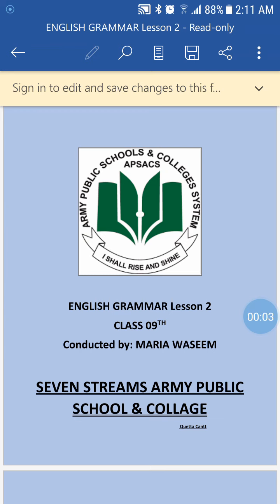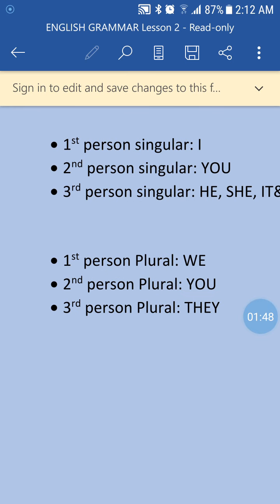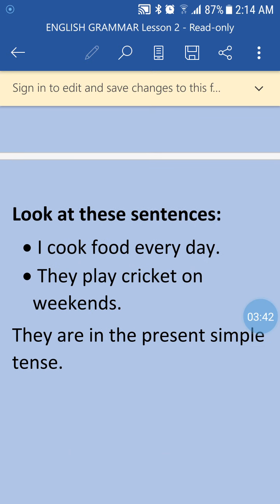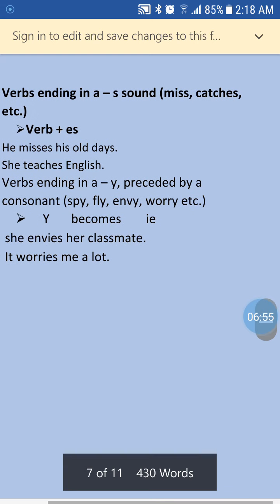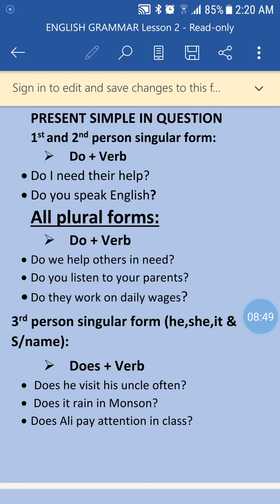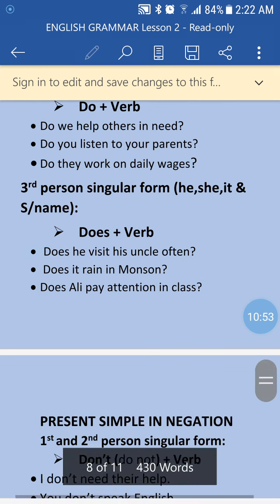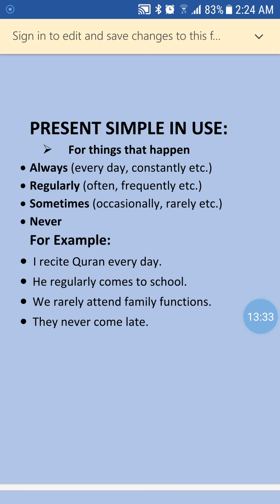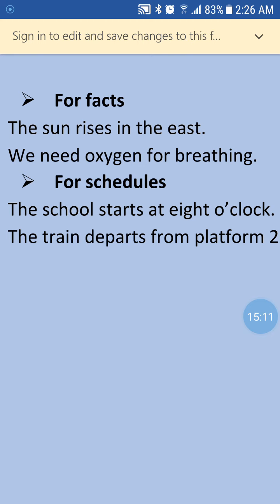APSACS Class 9 English Grammar Lecture # 2